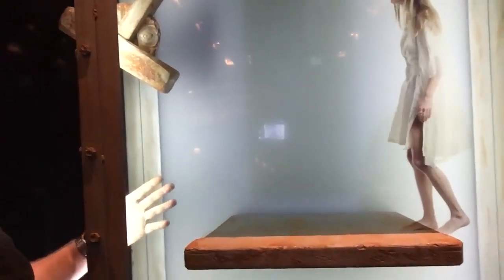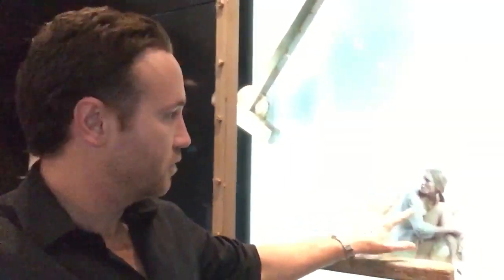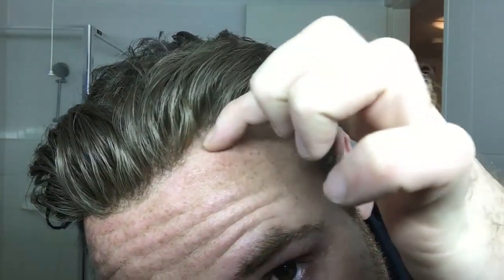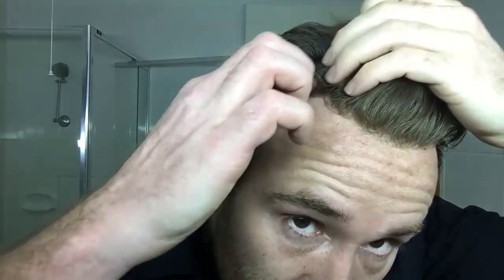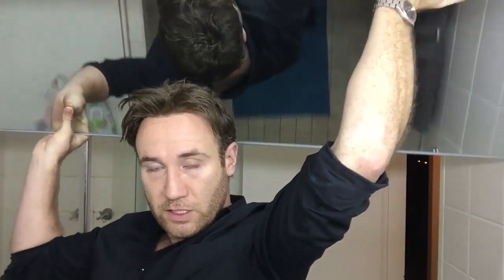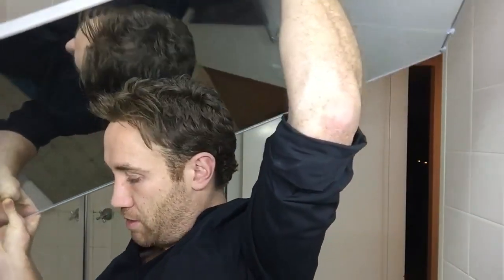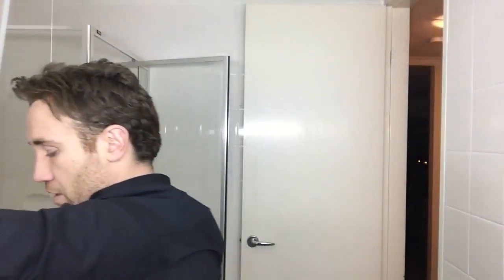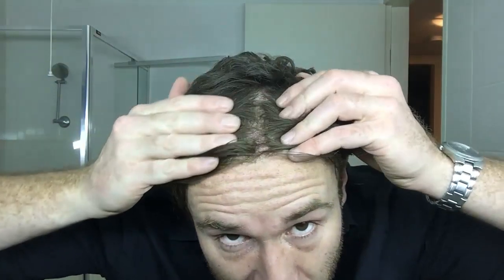Video 56: Mirror Technology Ideas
How do you see the back of your own head?

If you would like to help correct any transcriptions for more accurate Youtube translations, you can do so here and I will be most grateful